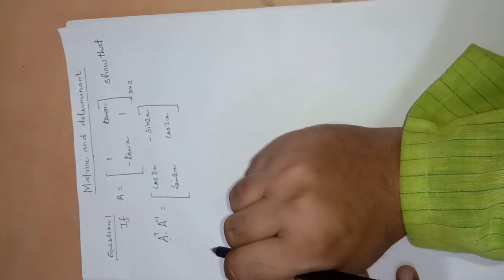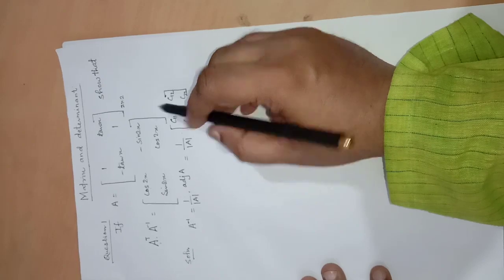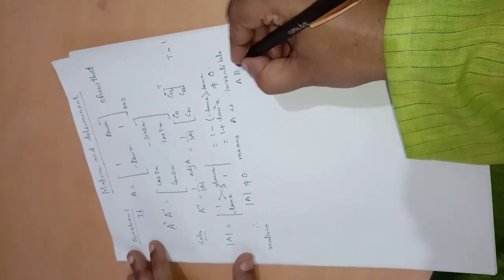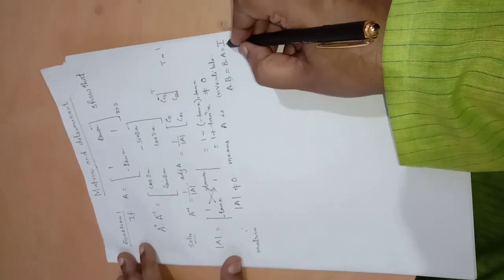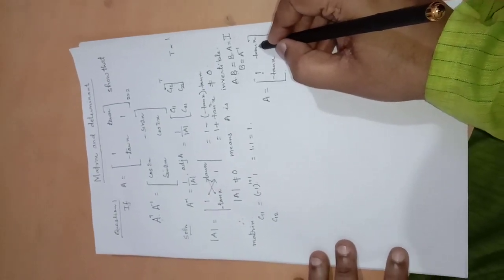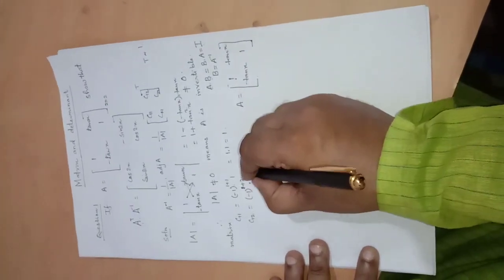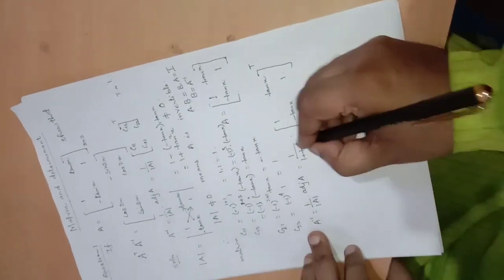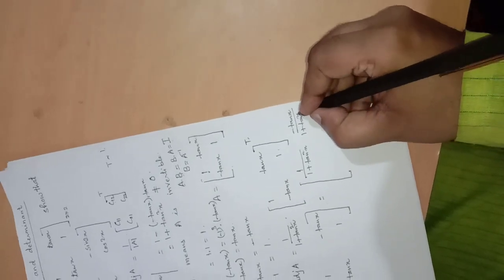Martrix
Math for Class XII